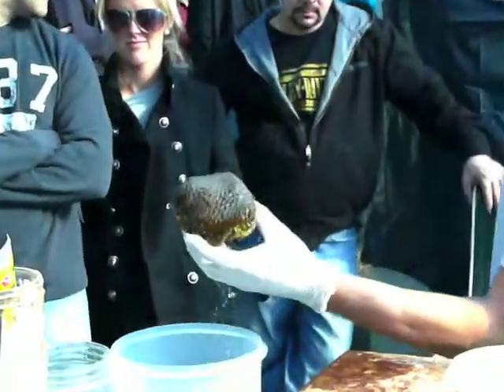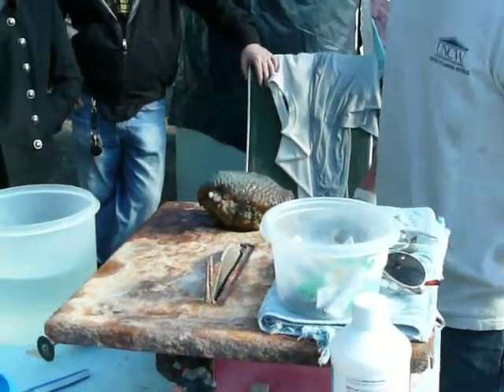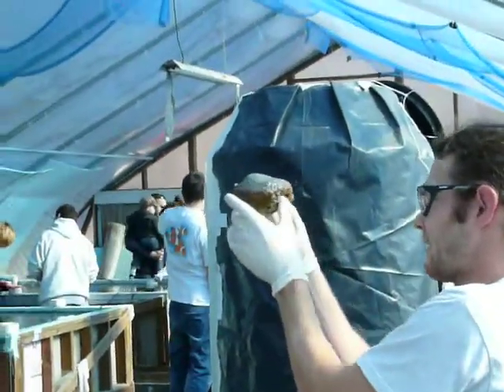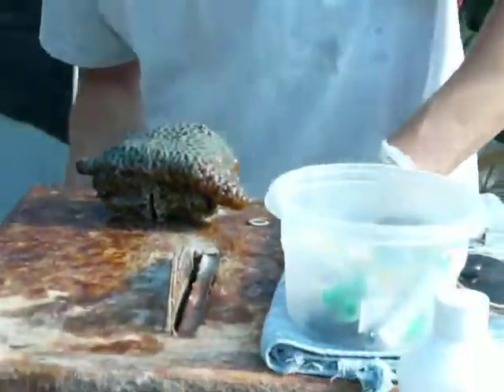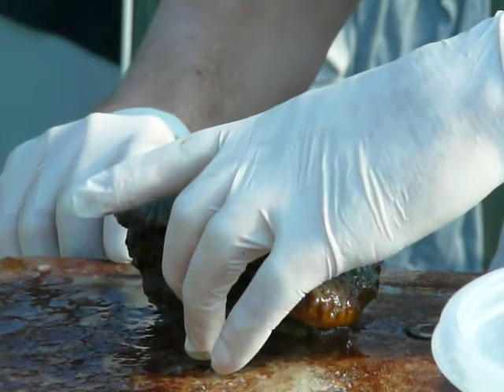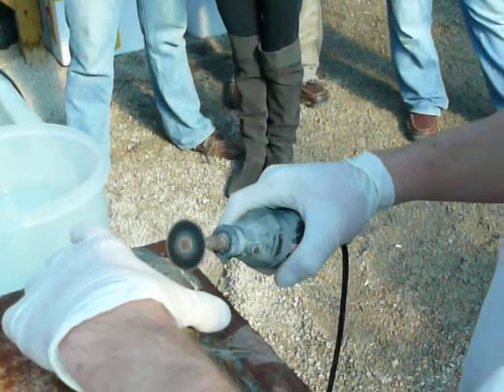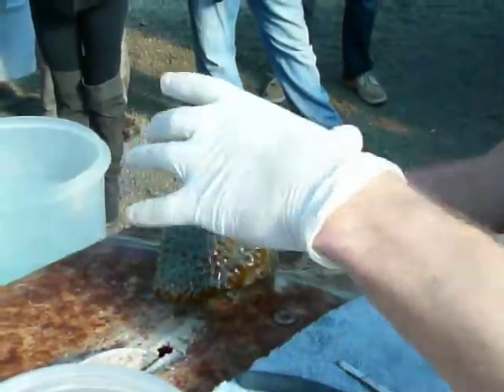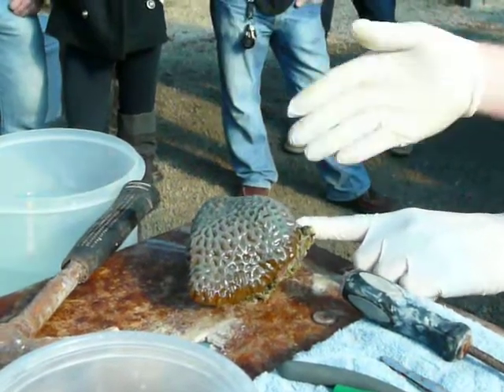Favia Coral Fragging Demo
Joe Oliver frags a giant favia brain coral.